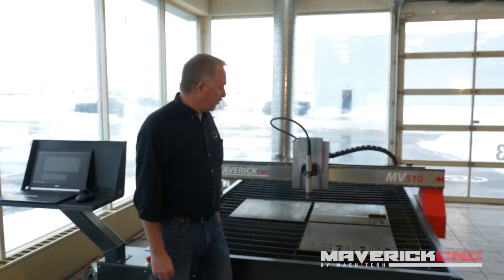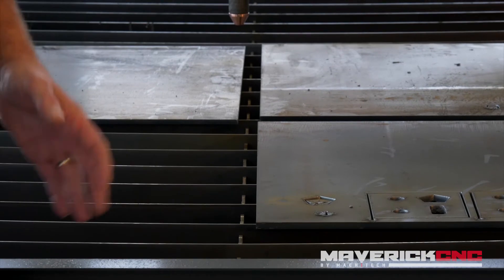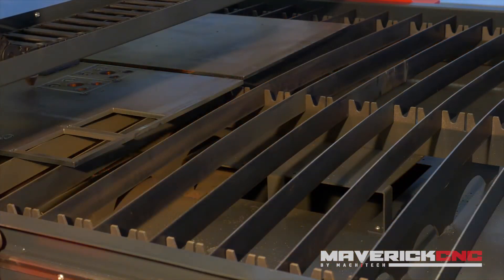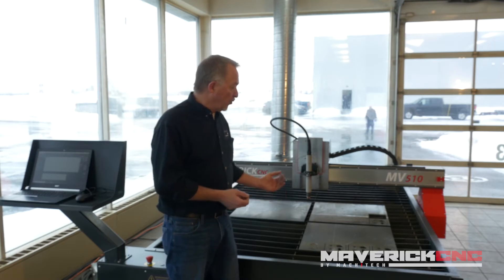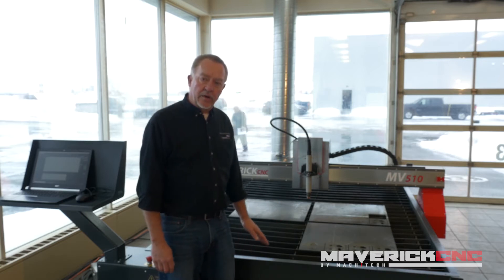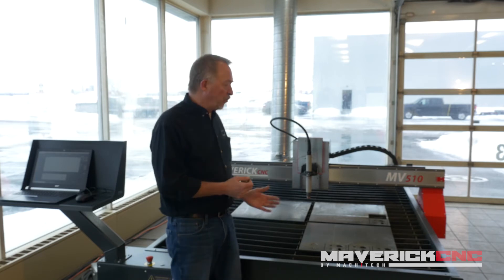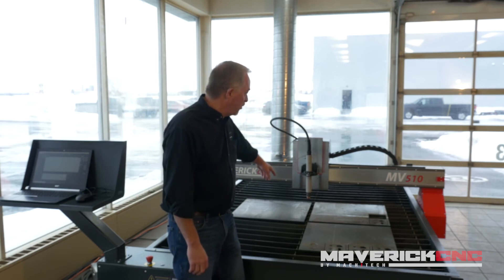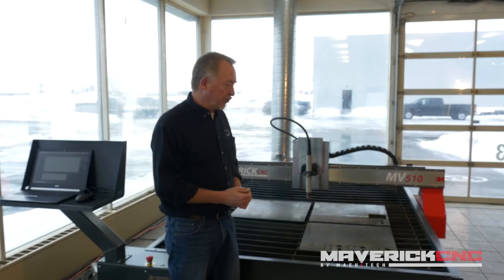CNC Plasma Table Features - Tips and Tricks with Jim Colt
In this episode, Jim Colt, an industry veteran from Hypertherm, talks about the different features of a CNC plasma cutting machine. for more information on all of our plasma cutting tables.

Fume control, air quality, different types of metals and the technical aspects of making the best of the cutting process are just a few of the features Jim goes over.

Video description :

Hi, Jim Colt from Hypertherm here.  And we’re here to talk a little bit about some features and benefits of a typical CNC cutting table, things like fume control and air quality and different kinds of metals and technical aspects of making the best of the cutting process that you can do with the CNC plasma cutting machines.  Right now, we’re going to talk about the different types of fume control on a typical CNC cutting table such as this one.

This one is a really nice little five by ten MaverickCNC cutting table and this particular one is equip with a combination water table or downdraft table, you can use it with water as a fume control, you can bring water right up to the surface level of the plate which does its best job with fume control or you can duct this table without any water in it to an outside blower or some sort of a filtration device so that you don’t lose the heat from your plant by blowing it outside.  So first, I think the majority of users like water tables and what water typically does when you have water right up underneath the plate that your going to be cutting, it tends to trap the little particles of metal that your cutting that are pulverized by the high temperature plasma arc.

The particles get into the water and they actually cool down and the sink as little BB’s into the bottom of the cutting table.  So no smoke in those situations.  The one drawback that you have with a water table is occasionally you’ll get a little rougher finish on the edge, it’s a combination from the water and high temperature plasma arc, it causes the arc to vibrate a little bit and some roughness on the edge.  In some cases, on some metal alloy’s you get a little more dross, so resolidified metal on the bottom of the cut.  So a water table has the advantage of being a really simply way to control the fumes and the smoke in your shop.

And the disadvantage, in some cases, little lesser cut quality but you have to kind of weigh those things.  And the second major method of controlling fumes in a small shop with a table like this is not with water but to have an actual flow of air from a fan, a fan pulls the air out of the cutting table, and on this table you would just remove a little center panel and it allows air to be ducked out of the back of the machine, you can kind of see a pipe at the back end of this table and that just pulls those fumes, the smoke and everything down, through and outside where it dissipates really quickly and cools down.  Advantages of a downdraft type table are the fact that there, you don’t have water splashing around, you don’t get that roughness on the edge of the cut.

The disadvantages of a downdraft table are more associated if your blowing that air outside, that air is going to come from somewhere and quite often your blowing the heat that’s in your shop in the middle of winter outside so advantages and disadvantages with each, talk to the experts that built the plasma cutting tables and they can help you choose the right one for your application.